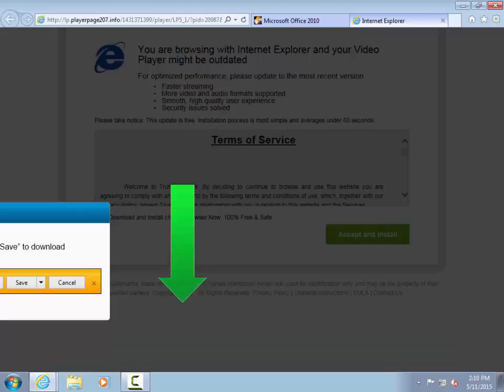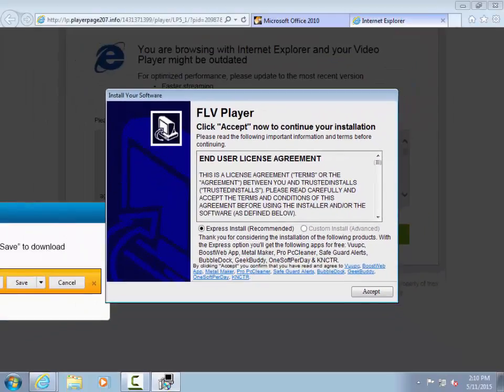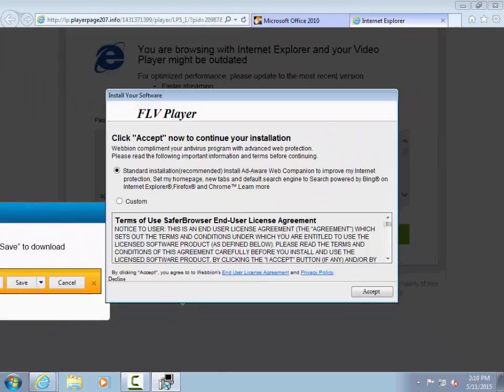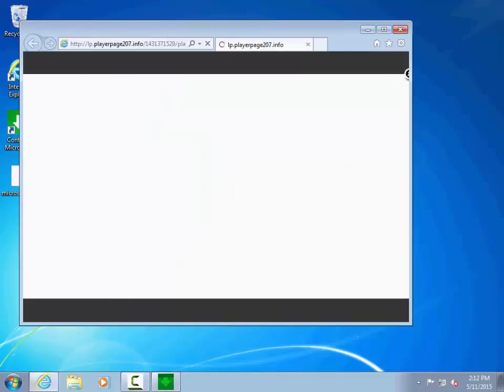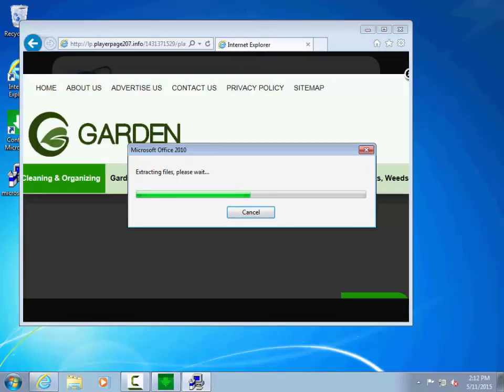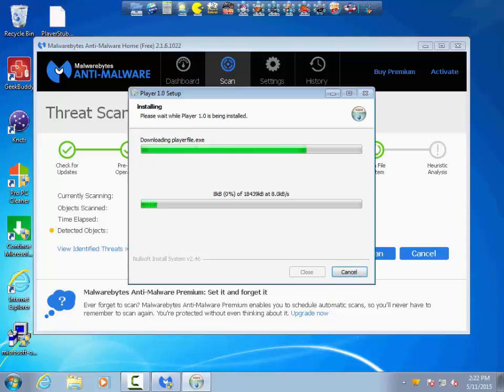How to avoid malware video 3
In this video, third in the series, we show you how to avoid the traps of installing software.